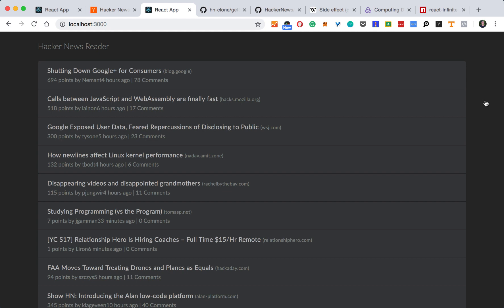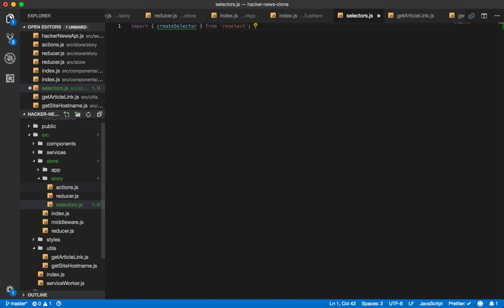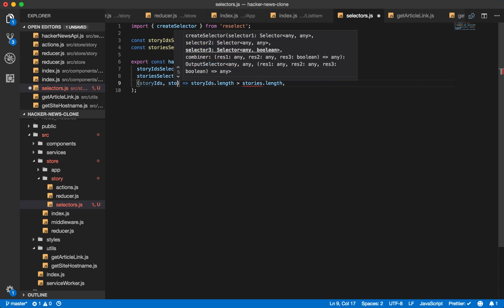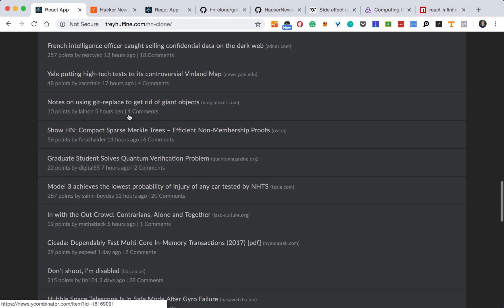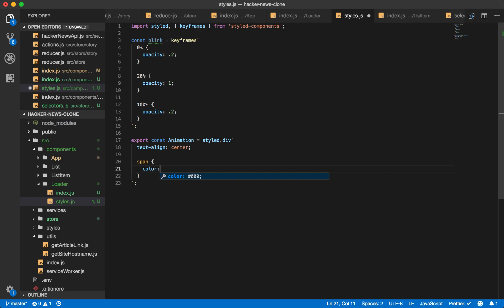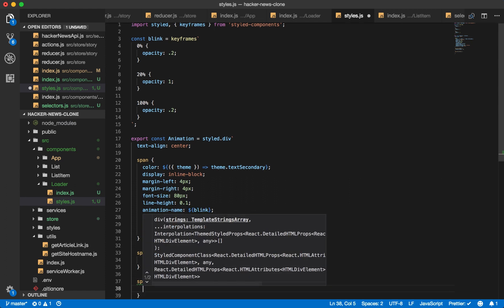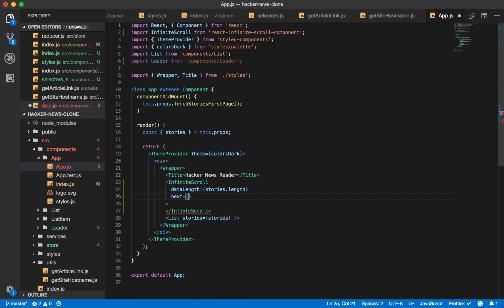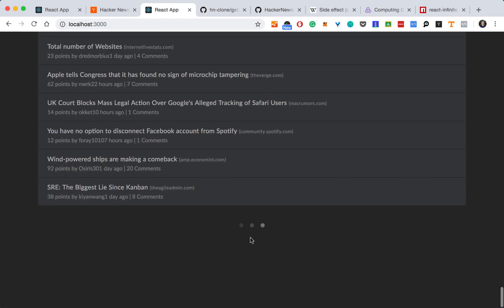React Tutorial - 7 - Infinite scrolling, CSS animiation, Relect Selectors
Add infinite scrolling to a React project. Create a loading state using CSS animations. Build derived state from your Redux story using the Reselect package.

This full JavaScript tutorial to walk you step-by-step through building a React project and deploying it to production. You will learn React, Redux, and Styled components and connect your application to an API. We will build a production-quality Hacker News clone using React.